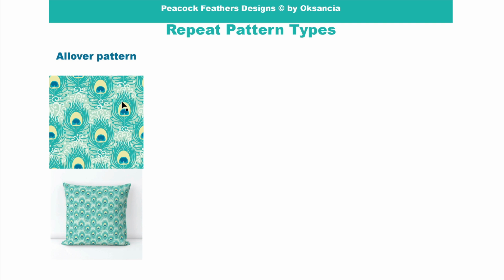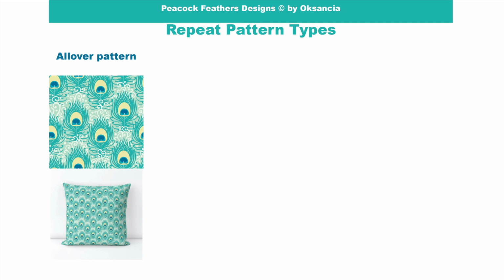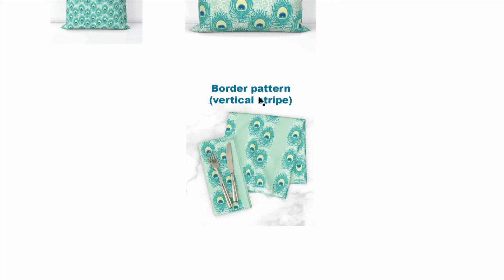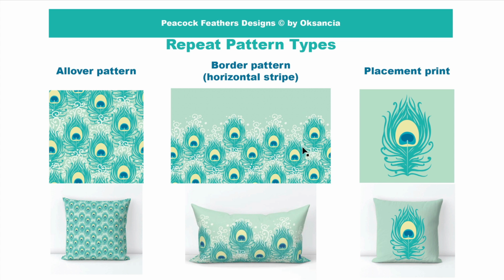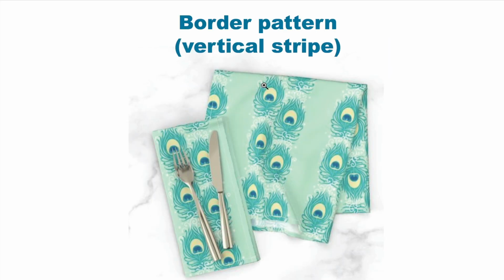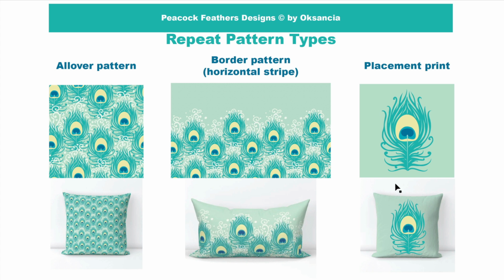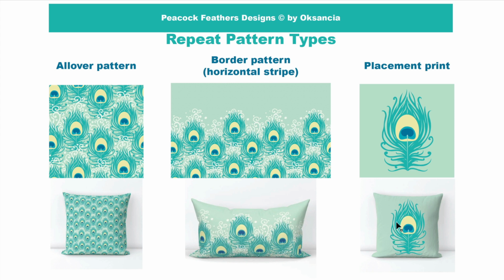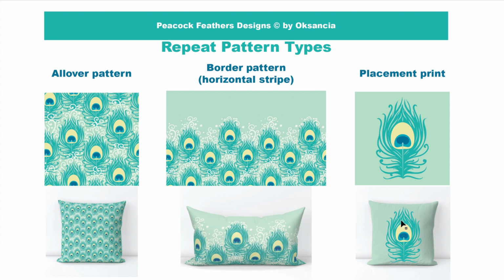Repeat Pattern Types. Allover Pattern vs Border Pattern vs Placement Print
Do you want to learn the difference between the repeat pattern types such as an allover pattern, border pattern, and placement print? Here is my video lesson on how to differentiate between these types confidently.

In this video, I share the types of patterns and the examples of their application so that you always know the difference and can use them confidently in your own textile design projects. Hope you find it helpful :)

Or you can leave me a donation in my tip jar (even small tips go a long way):

I also really appreciate you sharing my videos or recommending my channel to your artist or designer friends! :)

Oksancia
Textile Designer and Creative Educator